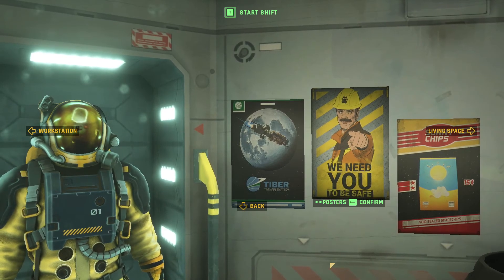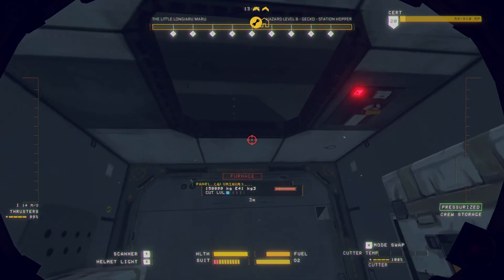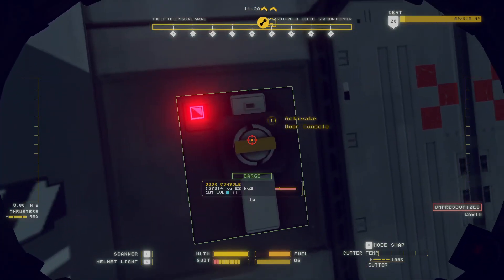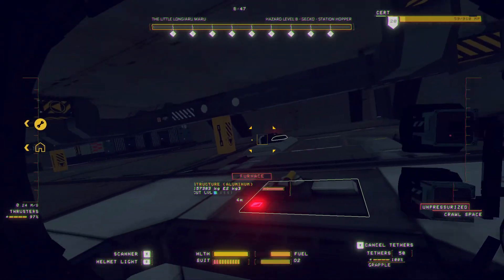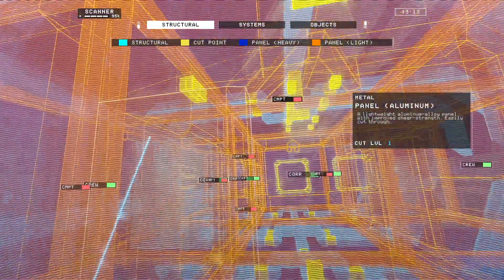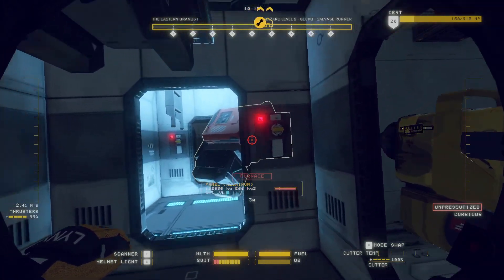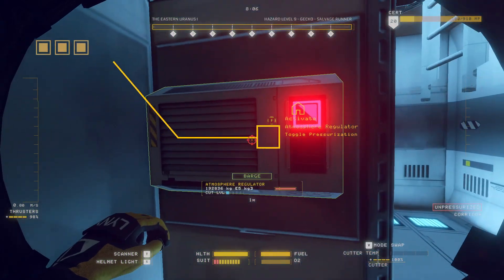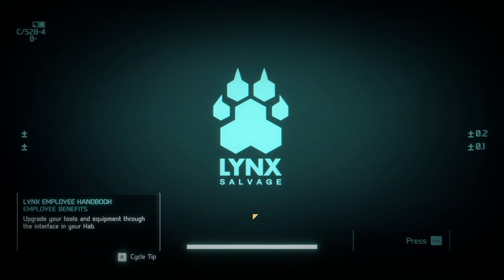Safe (as can be) ship depressurization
A short guide on how to depressurize a ship made by an okay-ish shipbreaker